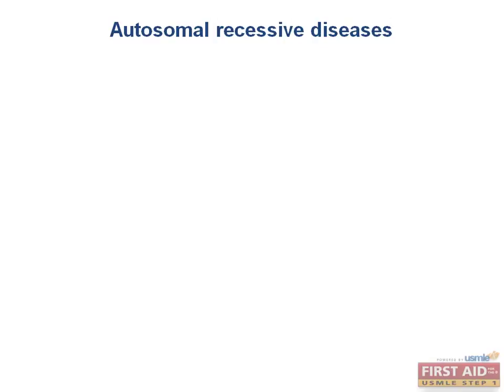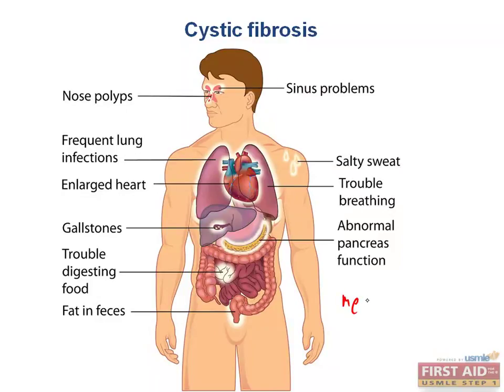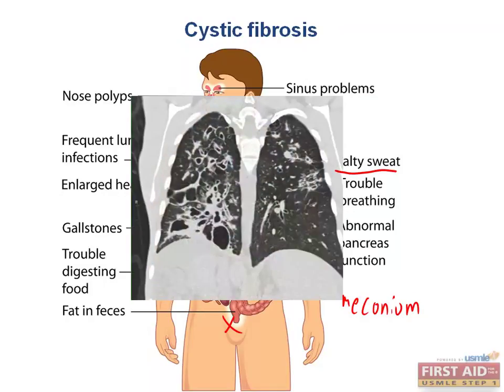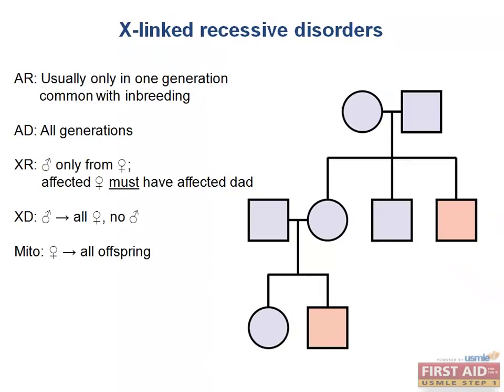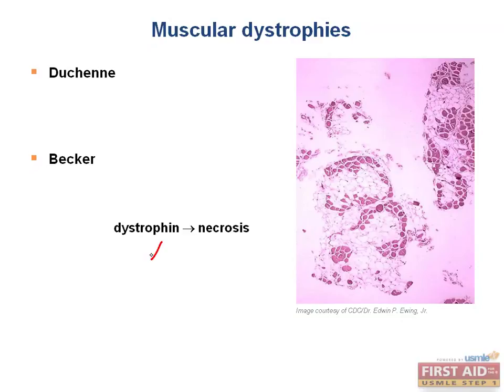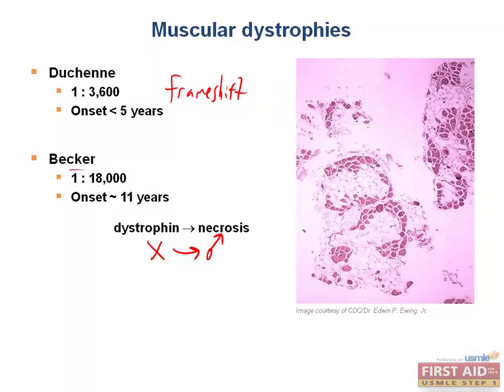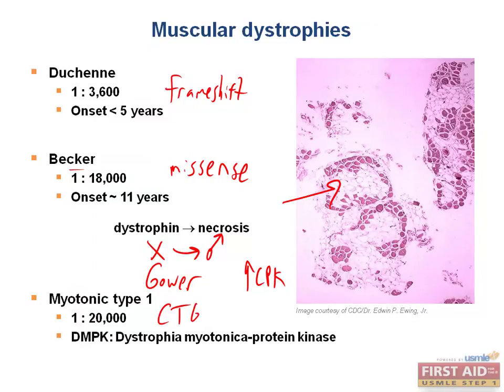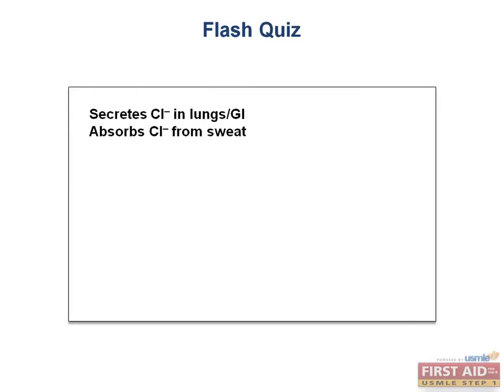Biochemistry Genetics Part 4